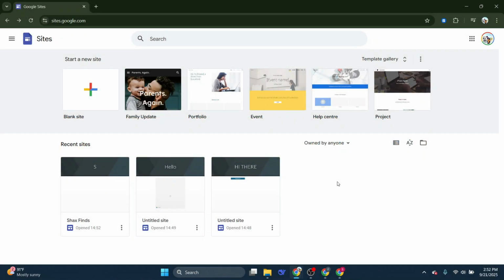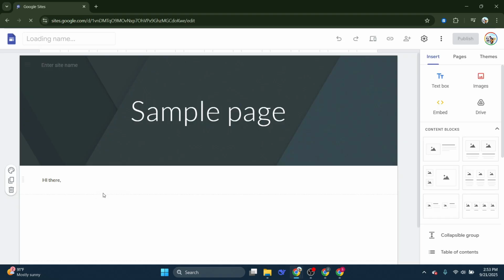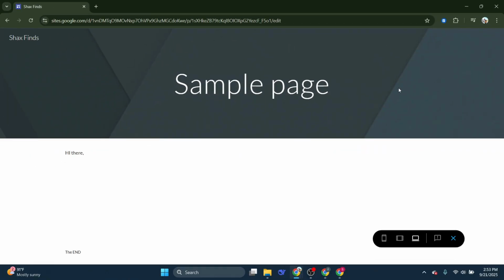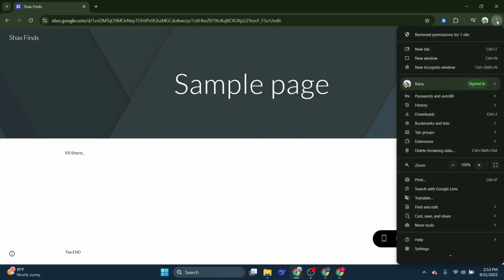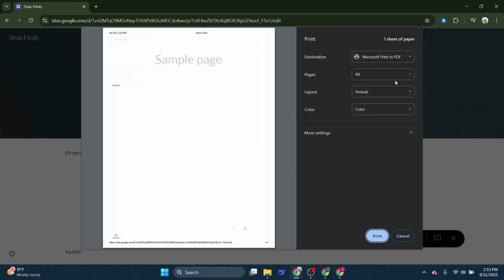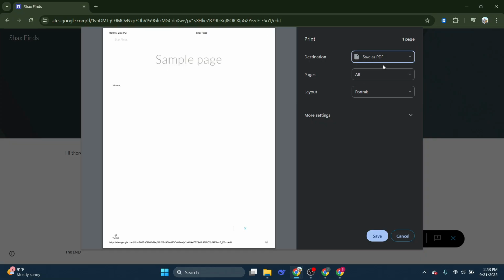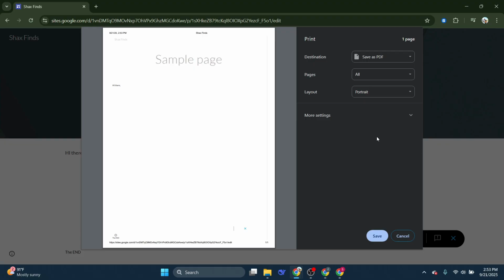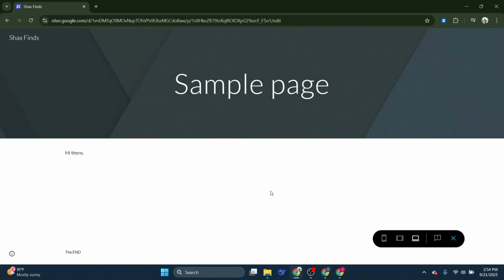How To Save Google Sites As PDF (Easy 2025 Guide)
In this video, I’ll show you how to easily save Google Sites as a PDF in 2025. You’ll learn how to export any page from Google Sites using your browser’s print options, adjust layout settings, and save it for offline viewing or sharing. Perfect for teachers, students, and business owners who want to download their Google Sites as PDFs quickly and professionally.